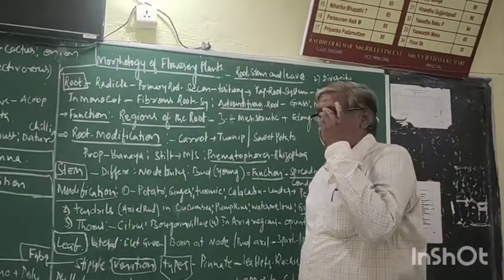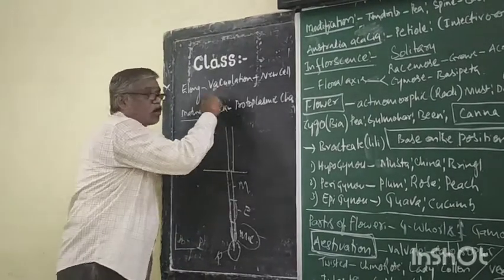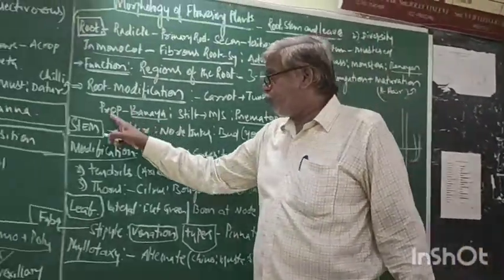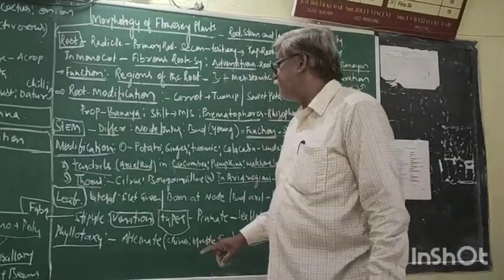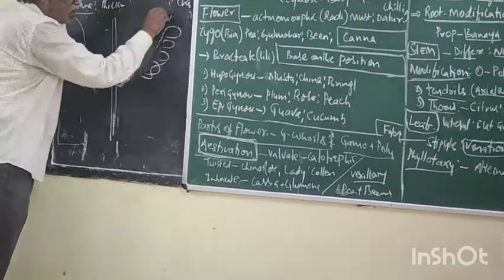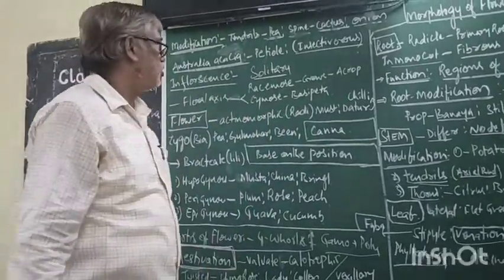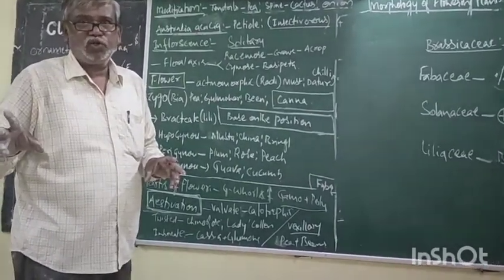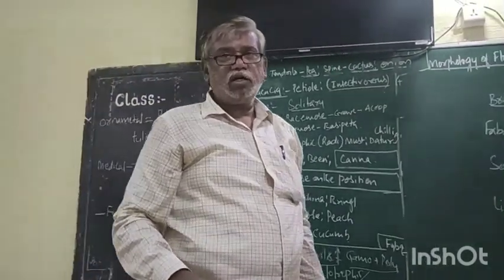NEET MARATHON -4